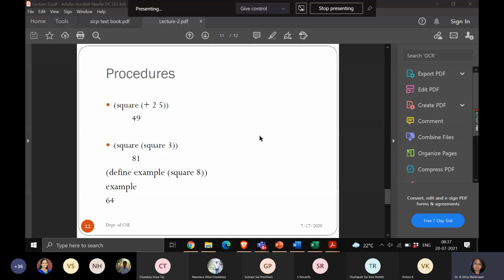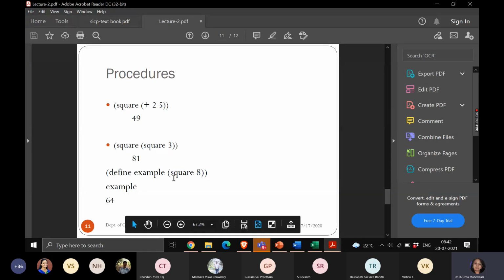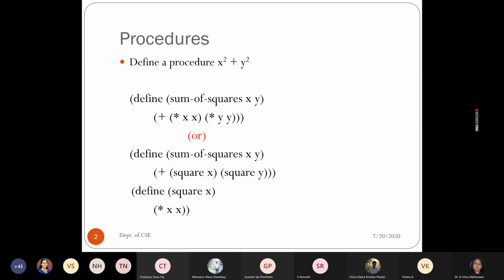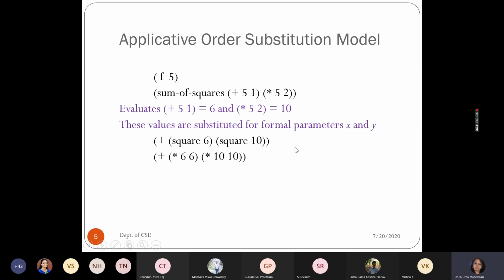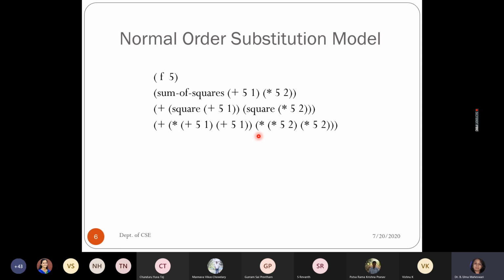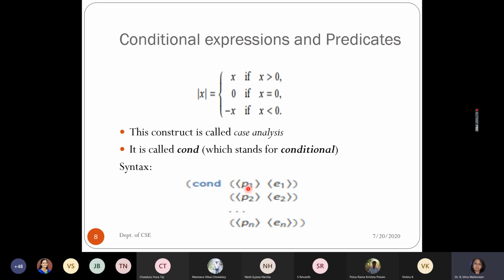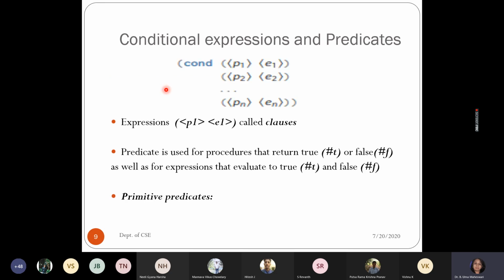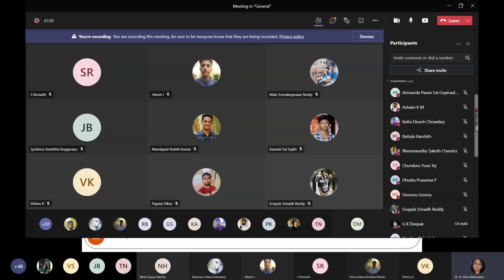SCIP 20th July